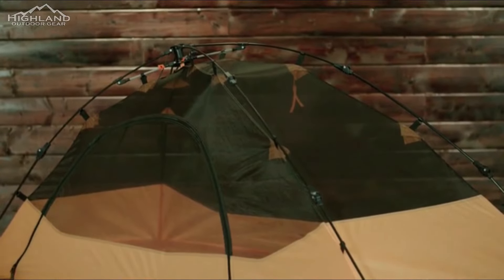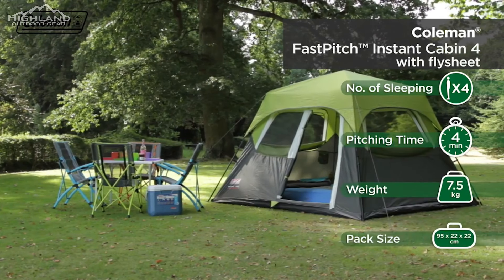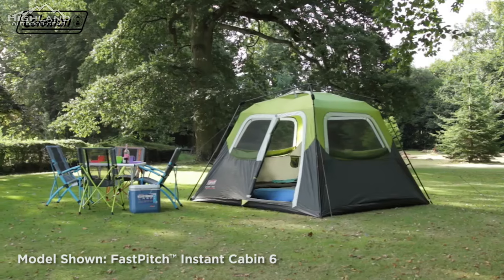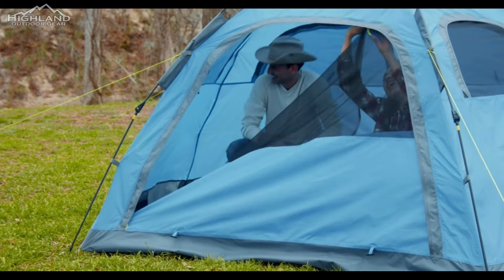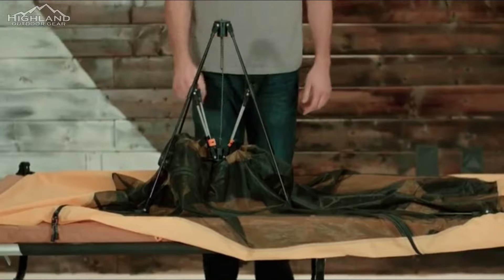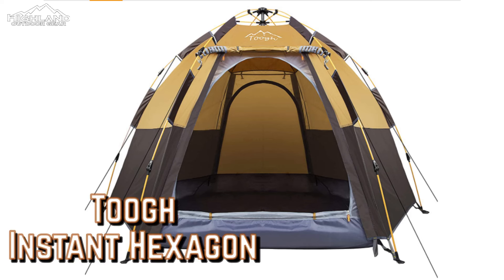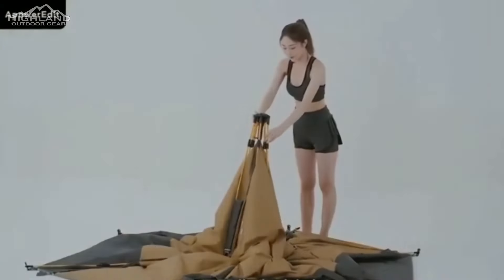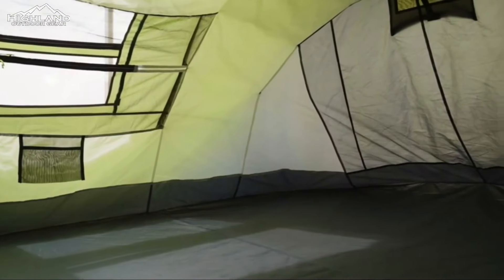5 of the Best "Instant" Tents for 2022. Super Fast and Easy Setup.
Camping is a lot of fun, but if we're honest, none of us likes the time it takes to pitch our tents.  Wouldn't your camp-out be even more enjoyable if it took less than 2 minutes to set up your tent?

Well, fortunately for all of us, there are some pretty great "instant" tents out there that provide you with a really good quality tent that sets up in a fraction of the time it takes to pitch a conventional one. Here's 5 of our favorite "instant" tents in 2022. Oh, and all of these come in under $200, so they are affordable too.

00:00 Intro
00:38 Coleman Instant Cabin
01:30 Moon Lence Pop-Up Tent
02:15 Teton Outfitter
03:06 Toogh Hexagon
03:46 Ayamaya Pop-Up Tent

Credits:
Moon Lence
Ayamaya
Toogh